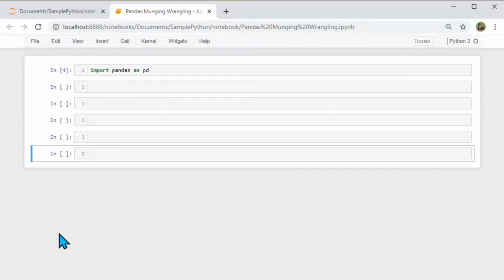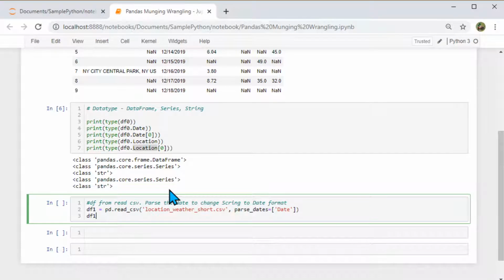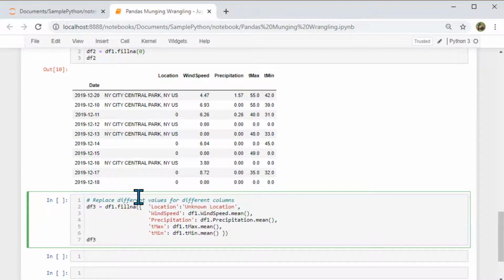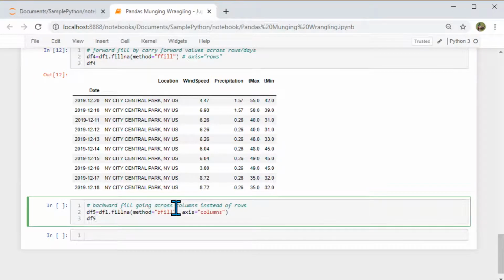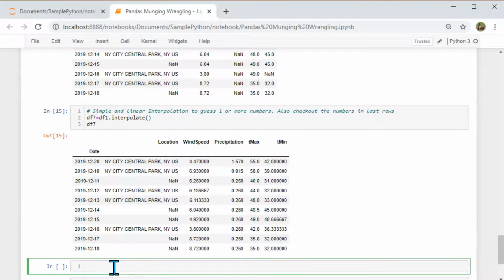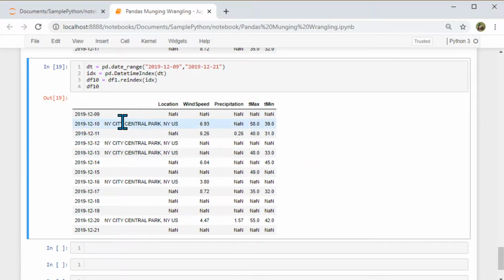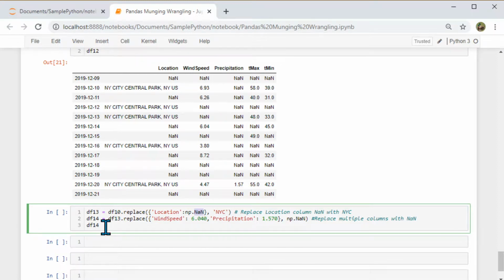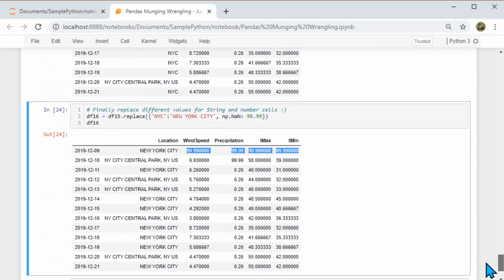PY205 | Python Pandas Munging Wrangling | Camel Academy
Check out this video for PY205 Munging Wrangling using Python Pandas and Jupyter Notebook

00:20 import pandas
00:35 pandas read_csv
02:05 print data type
03:25 pandas read_csv parse_dates
05:15 dataframe set_index inplace
07:25 dataframe fillna ffill axis limit
13:30 dataframe interpolate
14:35 dataframe dropna thresh how
17:17 pandas date_range
17:30 pandas DatetimeIndex(dt)
17:45 pandas reindex(idx)
19:00 dataframe replace
22:05 dataframe interpolate method="time"